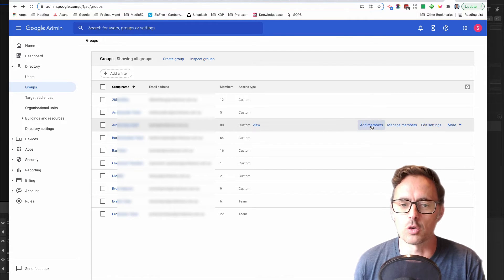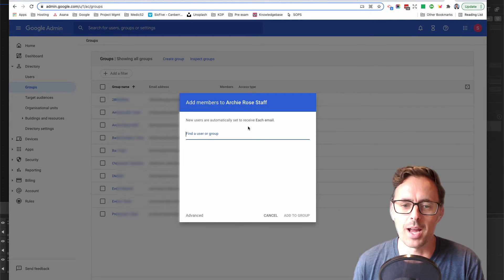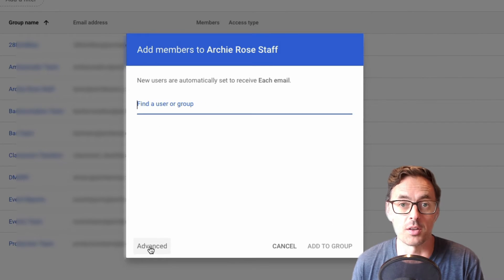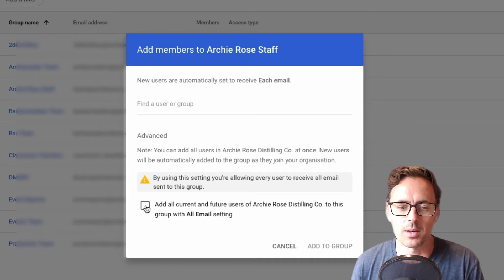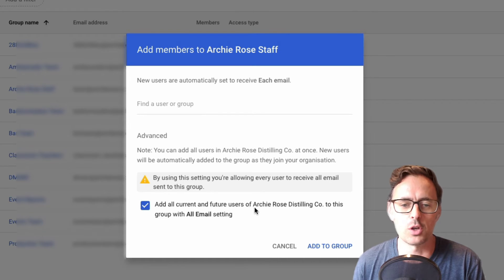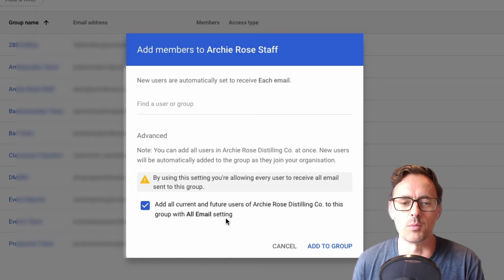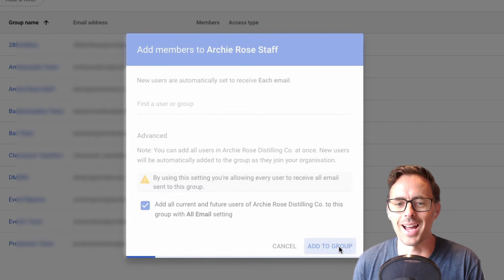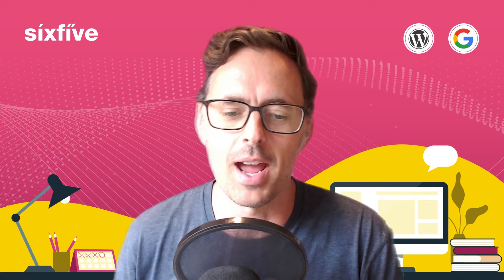How to maintain a company wide Google Group Automatically in Google Workspace (G Suite)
How to automatically add users to a company wide group in Google Workspace (G Suite)

In this video, you will learn how to add users automatically to a group in Google Workspace.

If you manage an all hands group, or company wide distribution list for email announcements this video will help you save admin time by adding all new users to your email group.

Go to the group and click Add Members
At the bottom of that window click Advanced.
The check box here tells Google Workspace that, when you add new users to the Organization it will automatically add that user to the group.

At least 4 clicks, and one onboarding step saved!

Now when a user is onboarded in your Organization they are automatically added to your all hands list. When the user is suspended and deleted they are removed from the group too!

Chapters:
00:00:00 - Managing staff turnover in Google Workspace
00:00:06 - Simplifying Communication with All Hands Mailing Lists
00:00:12 - Onboarding and Offboarding Assistance
00:00:16 - Streamlining User Group Management
00:00:23 - Adding and Removing Users Automatically
00:00:29 - Setting up an all hands email
00:00:35 - Automatically adding new users to a Google Workspace group
00:00:42 - Adding Members to Your All Hands Group
00:00:48 - Adding all users to the email group
00:00:55 - Adding Users to a Group
00:01:02 - Time-saving Group Administration Tips
01:01:08 - Subscribe and See You in the Next Video